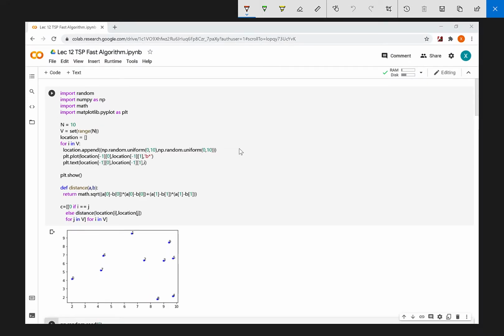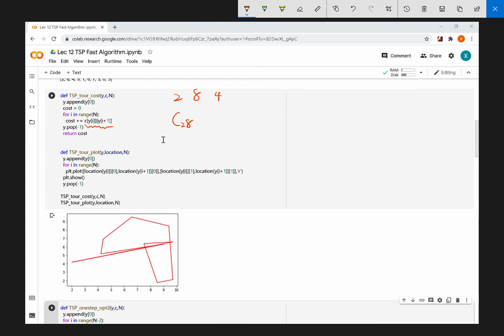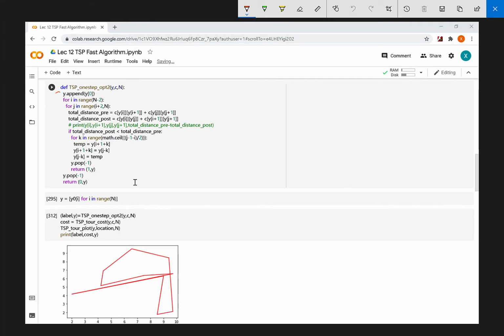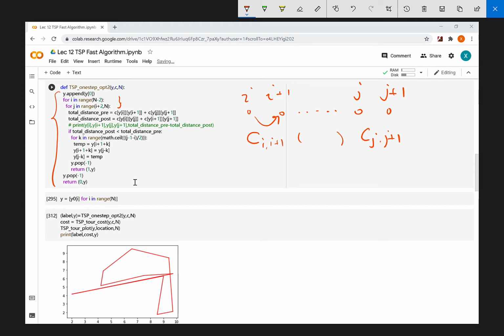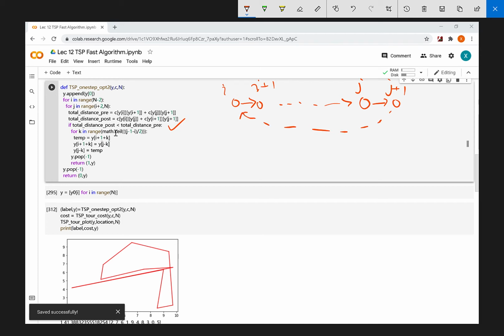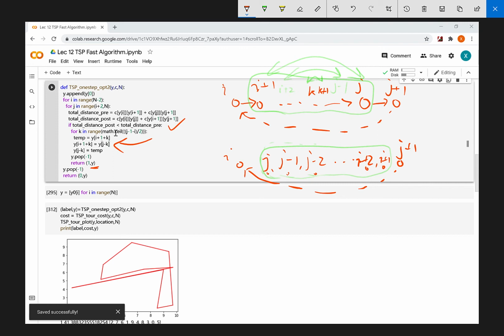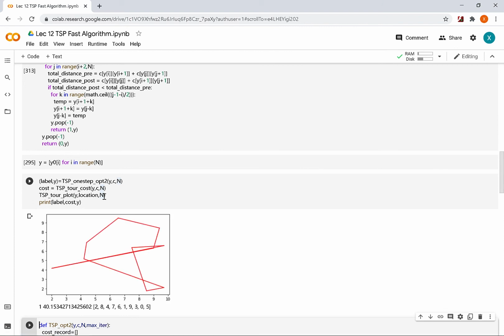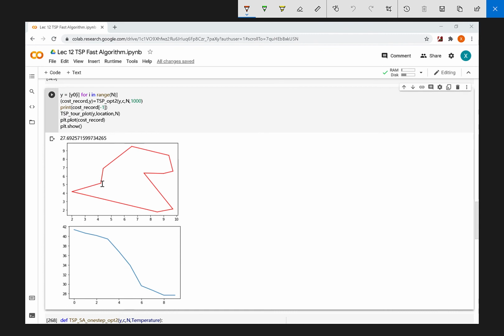1202 Traveling Salesman Problem Fast Algorithm